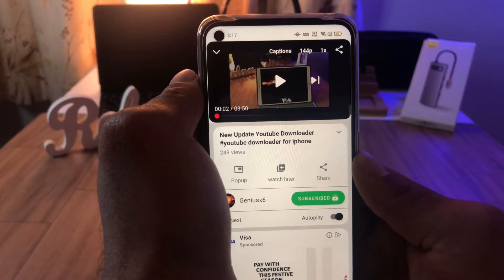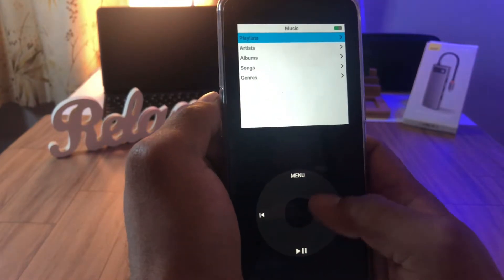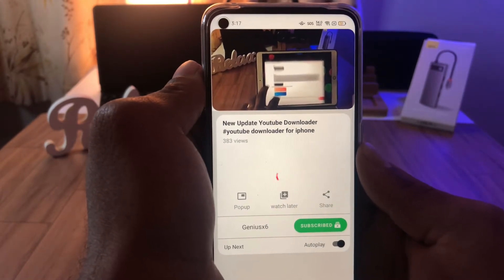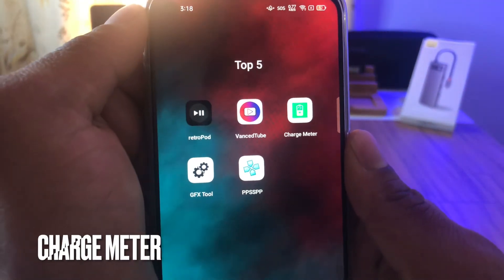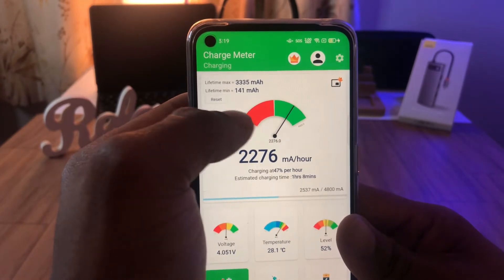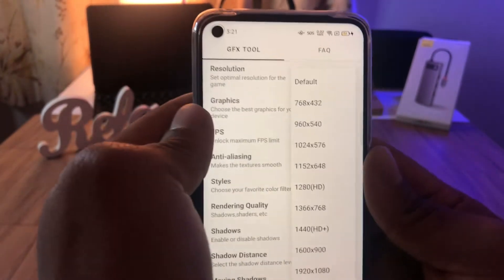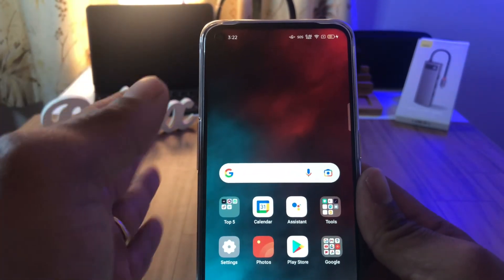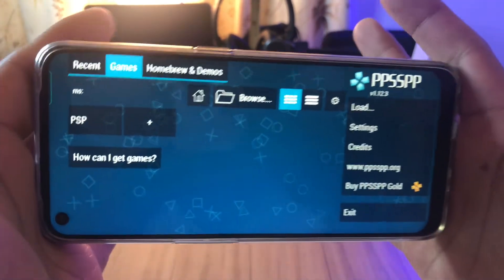Top Best Apps For Andriod -2021 best apps 2022#geniusx6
Top Best Apps For Andriod -2021

These apps allow you to excel your productivity to the next level.
Download it and enjoy the freedom.

All the apps are not in particular order however it is available on play store.

please comments down below if you need any other apps to be reviewed on this channel.

These apps allow you to do multiple tasks. No payments required no root.